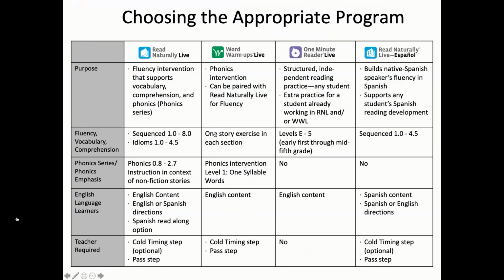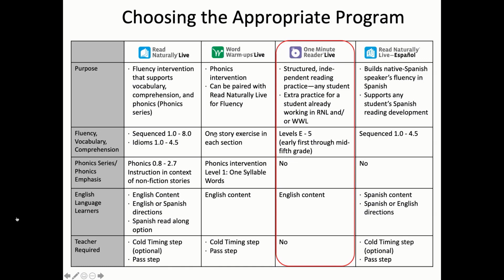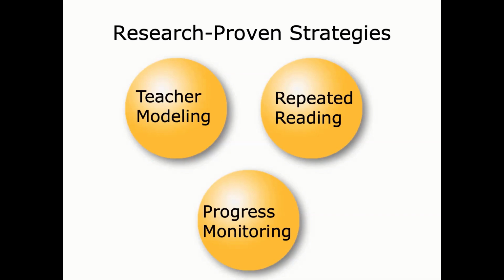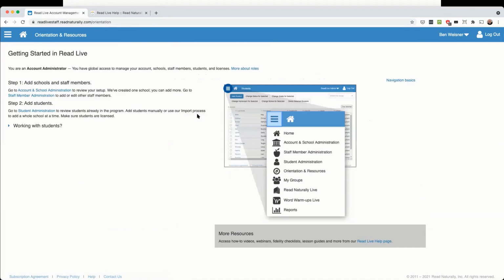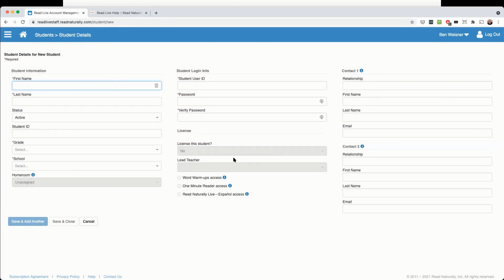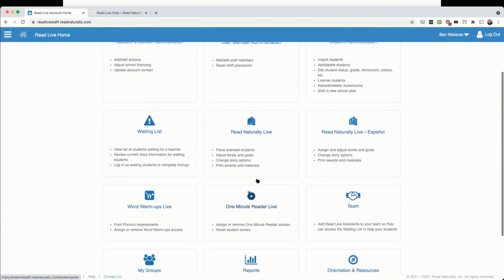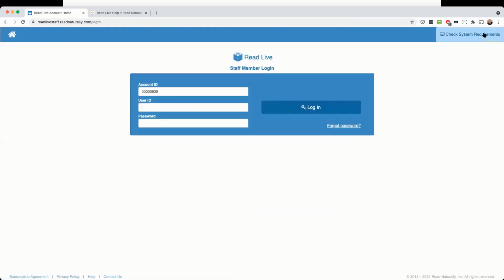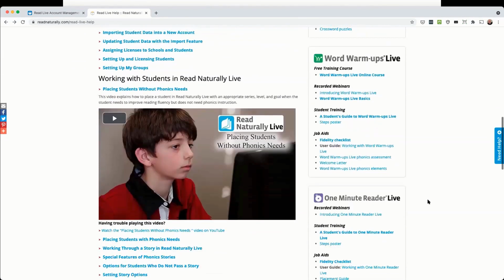Webinar: Read Live Basics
Presented by Ben Weisner, Read Naturally Senior Solutions Manager.

This webinar gives an overview of Read Live, our web-based suite of four reading intervention programs—Read Naturally Live, Word Warm-ups Live, One Minute Reader Live, and Read Naturally Live—Español.

Topics Covered
- Which needs each program addresses
- Read Live's benefits for teachers and administrators
- A demonstration of how teachers and administrators manage account settings and set up schools, staff members, and students
- Features that facilitate distance learning
- How to generate reports to monitor student progress
-Resources available on the Read Naturally website, including the Read Live Help page

Useful Links
- Read Live Help: An excellent and up-to-date compendium of useful resources for Read Live throughout the year.
- Read Live User Guide: For more information about using Read Live.

Duration
26 minutes

Audience
- Read Live staff members
- Anyone interested in learning more about how Read Live is used with students